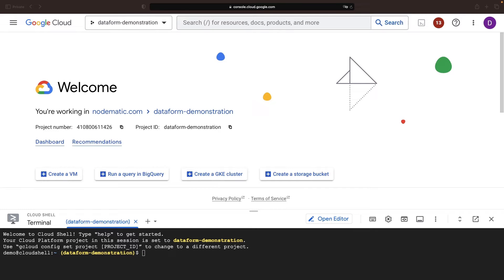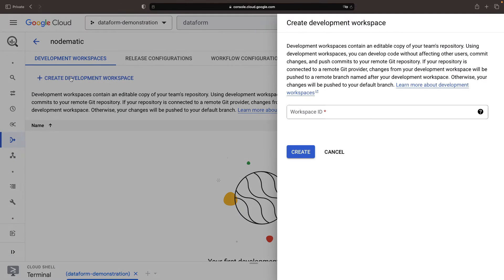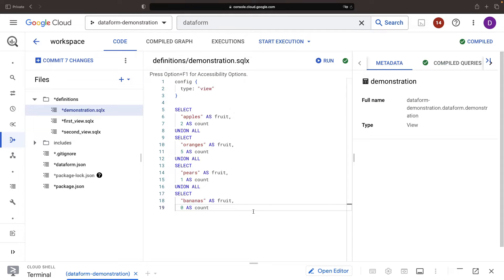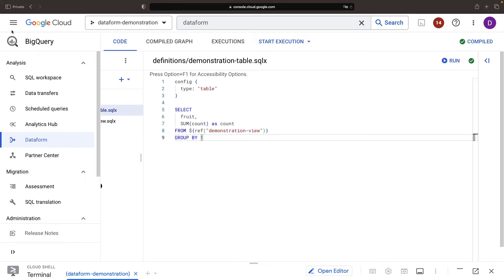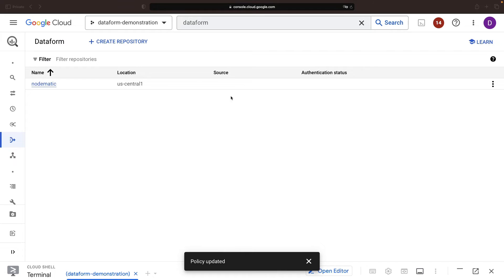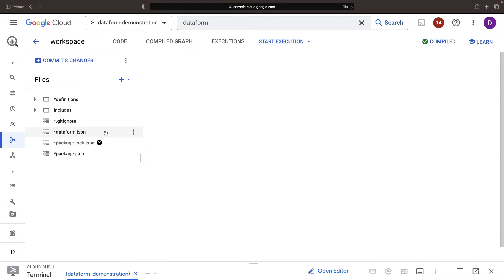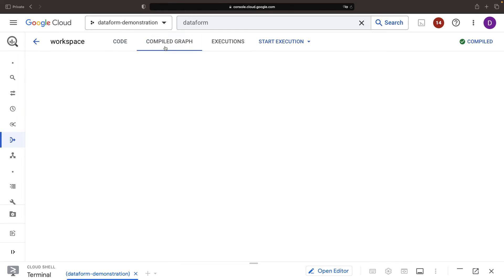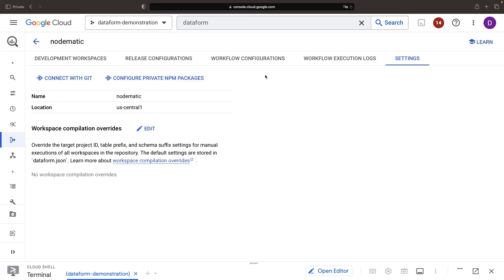Getting Started with Dataform in Google Cloud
Join us for a quick hands-on introduction to Dataform in Google Cloud — a useful tool for data engineering.

Topics include:
1. Setting up the API and repositories.
2. Creating a Git-powered development workspace.
3. Initiating a workspace and creating definitions.
4. Crafting SQLX code for data creation and aggregation.
5. Authenticating Dataform with BigQuery.
6. Executing data workflows.
7. Previewing data results in BigQuery.
8. Exploring Dataform's diverse components and capabilities.

0:00 Conceptual Overview
0:28 Repository
0:41 Workspace
1:05 Definitions
1:57 Service Account and IAM
2:39 Execution
3:19 Configurations and GitOps
3:44 Auxiliary Views and Controls